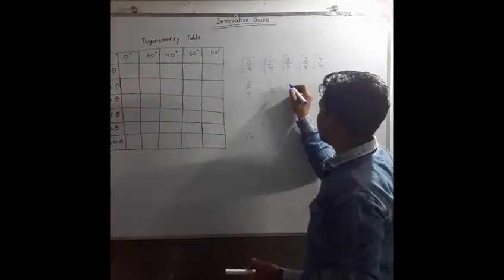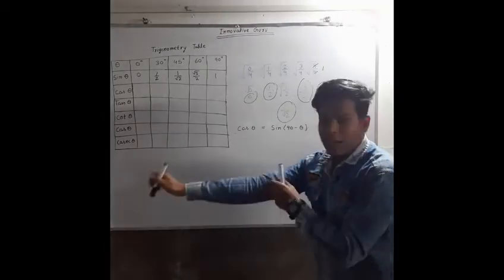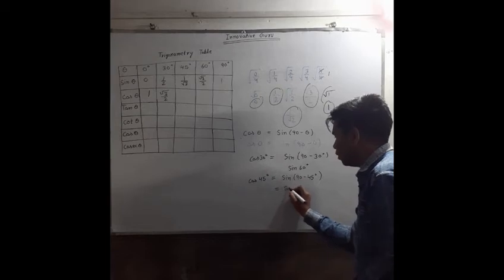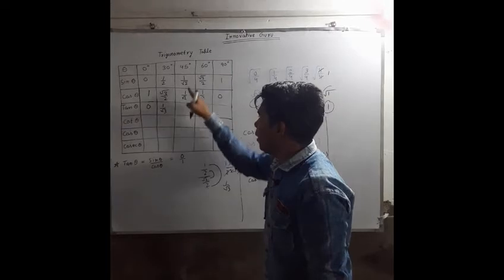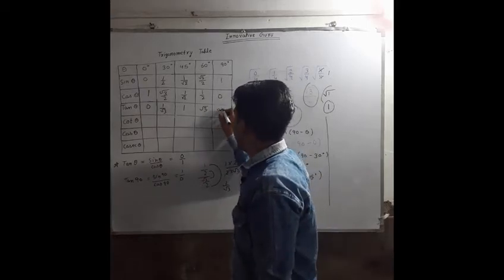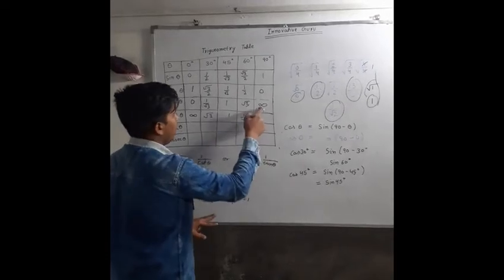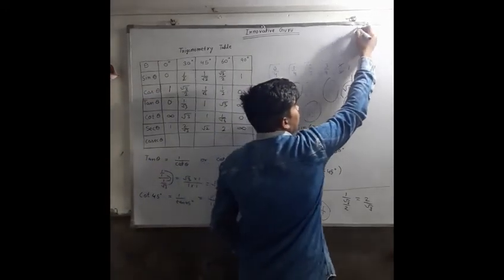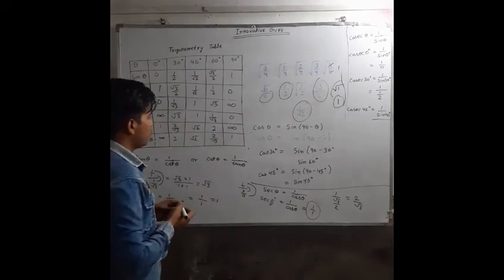How to create Trigonometry table. Trigonometry table kese bnaye.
We will learn ,how to create trigonometry table. iss video ko ek baar dekh lo or fir table yaad krne ki jururat nahi paregi.

Hello Everyone! My name is Ankit yadav, I am 22 year old youtuber. In this channel I bring you new information about every topic: mathematics, General Studies and motivational videos.
ALL SCHOLARS OF DIFFERENT AGE GROUPS ARE WELCOME.
My goal is to help the poor people and the person who cannot afford to go to  any coaching centre. As well as making good bond with every subscriber and viewer.
I live at HARSH VIHAR in DELHI. I teach mathematics and English in Stanford academy at Harsh Vihar as well as I am a volunteer in FEA FOUNDATION.
TEAM-ANKIT YADAV
            # HARISH PANCHAL
My facebook page is -Ankit yadav.